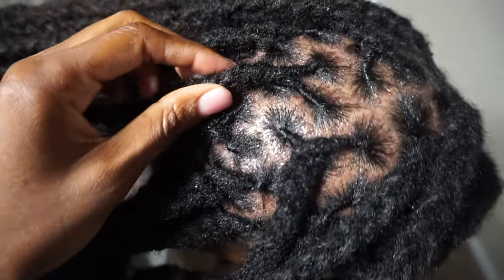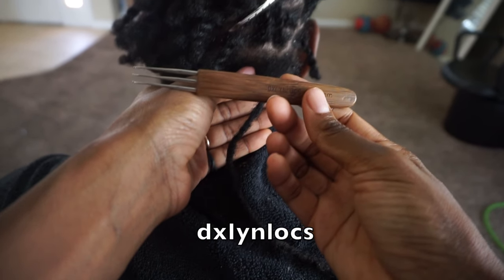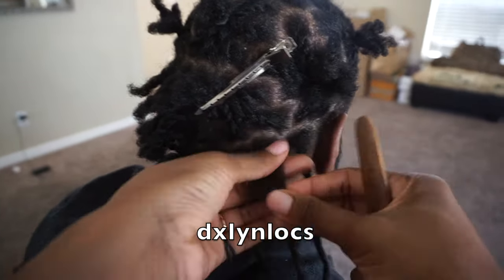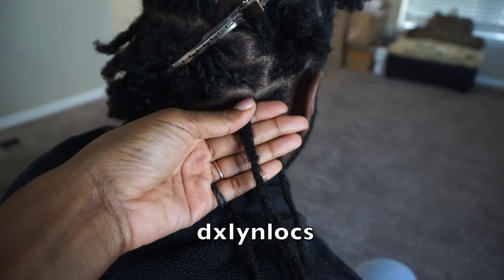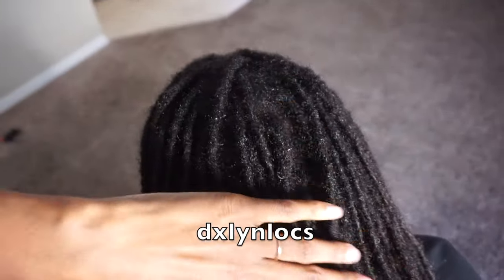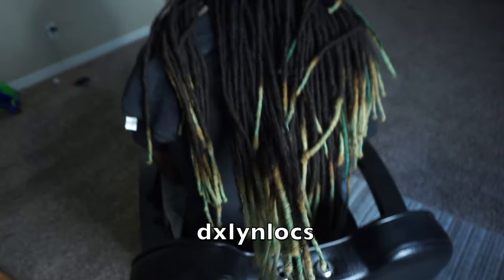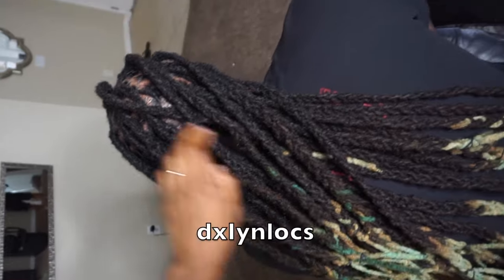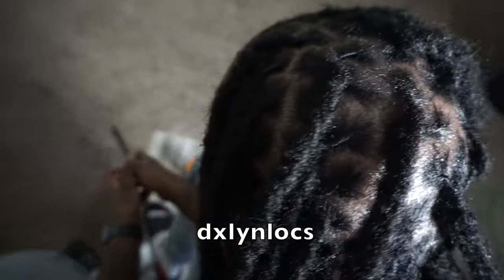FULL VIDEO: HE WANTED HIS LOCS BACK | NATURAL LOC REATTACHMENT | 9 YEARS OF GROWTH